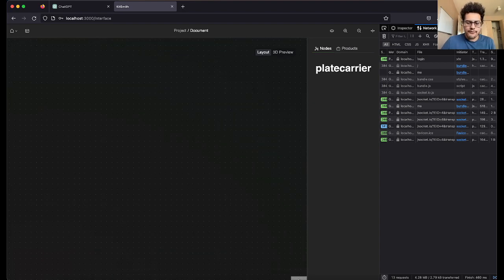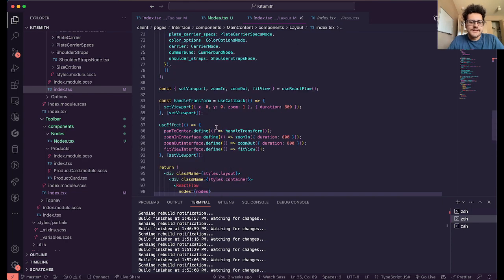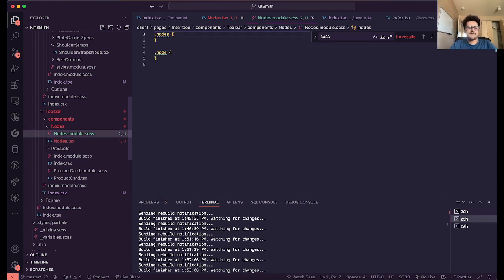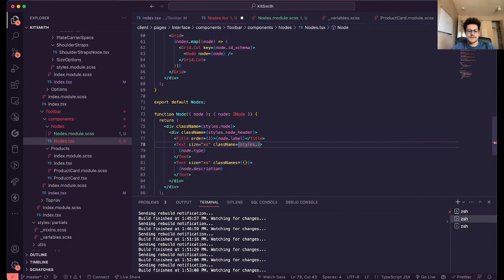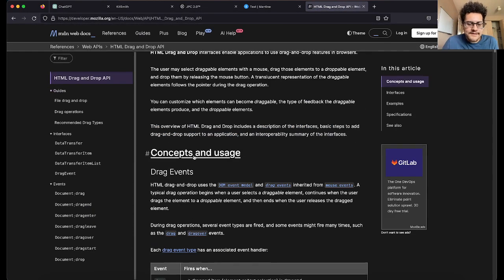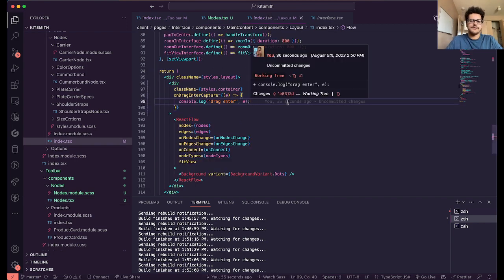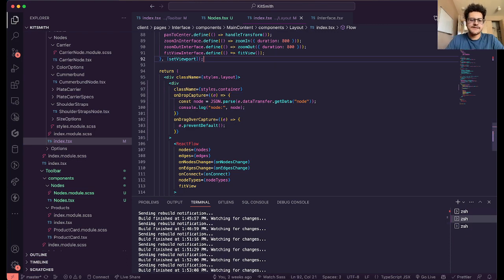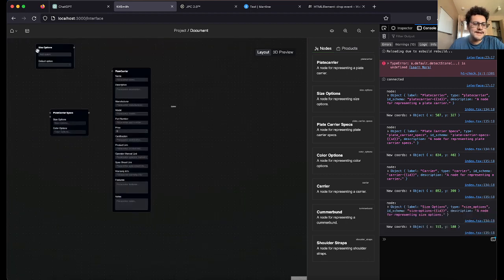Implementing Drag and Drop | KitSmith Coding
Basically just me working through the process of adding drag and drop node functionality with react-flow. It's all casual, no tutorials but I do explain what I'm doing.